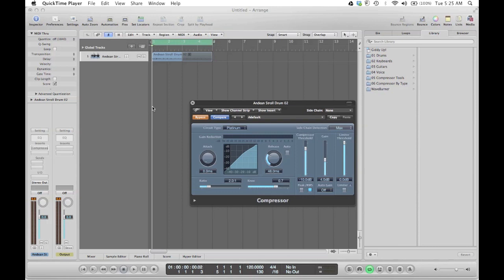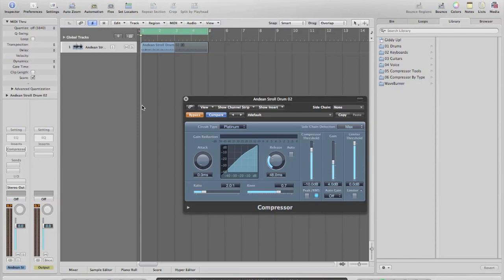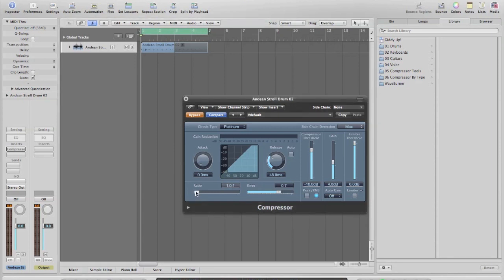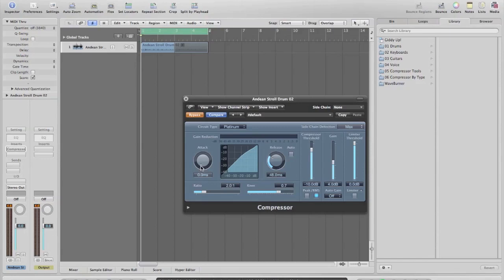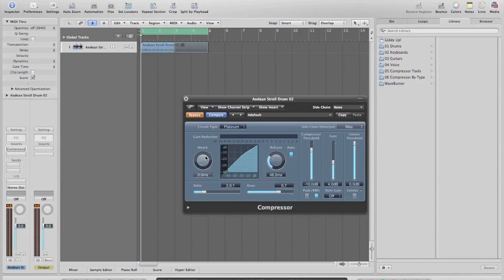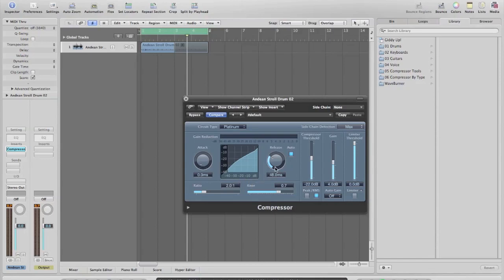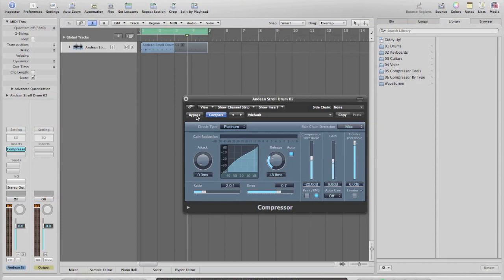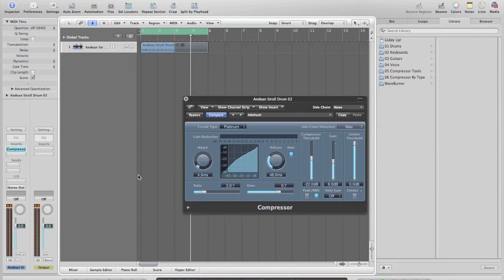TeachTheMusic 101: Basics on using Compression | Antoine Don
Post questions on our Twitter: @TeachTheMusic